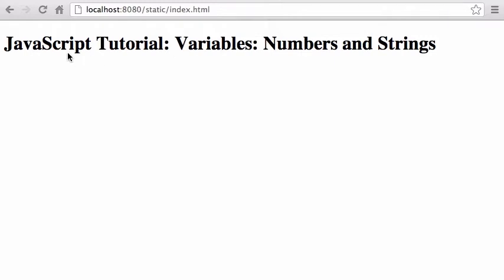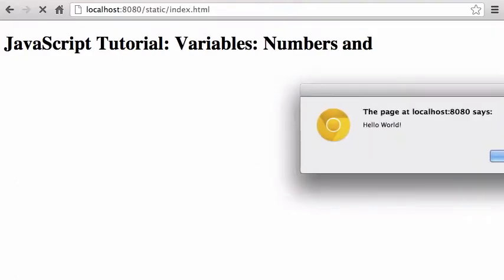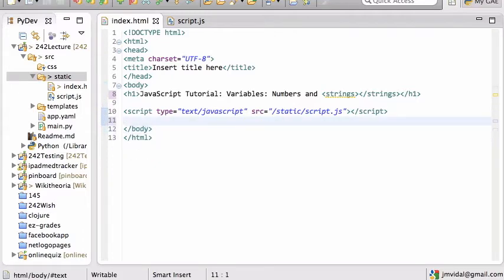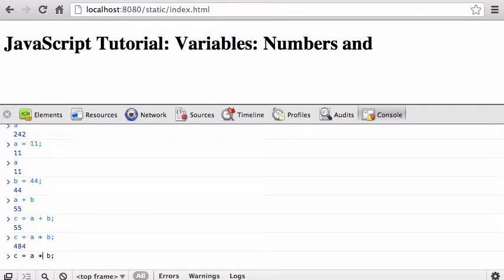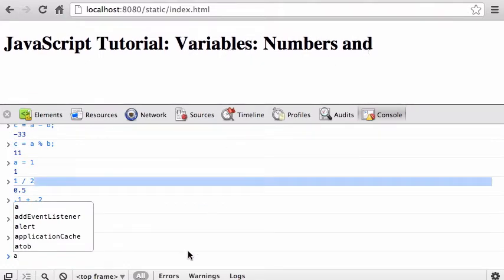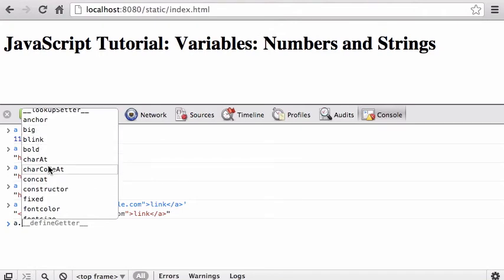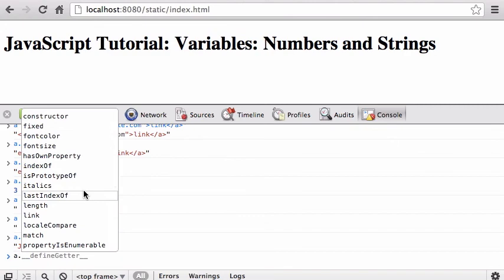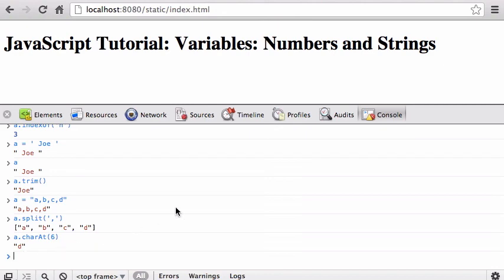JavaScript Tutorial: Introduction to Variables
We describe number and string variables in JavaScript and show what you can do with them.